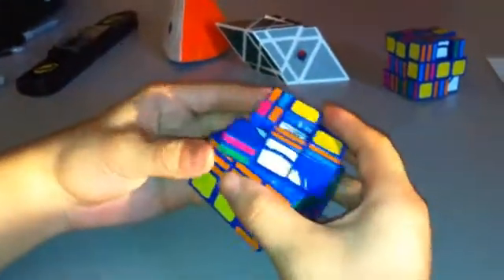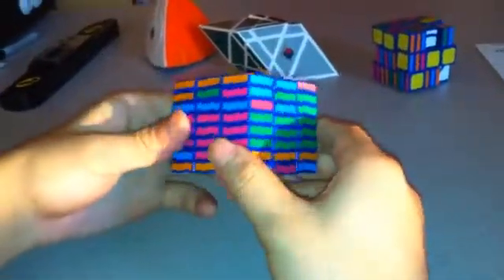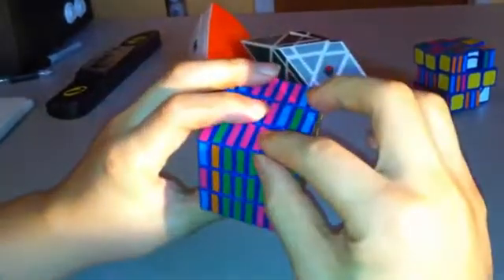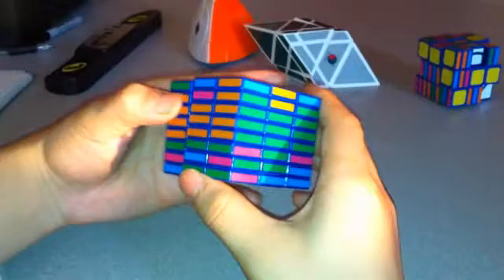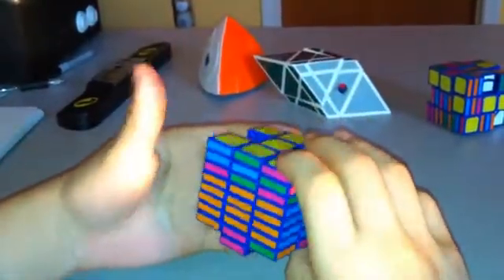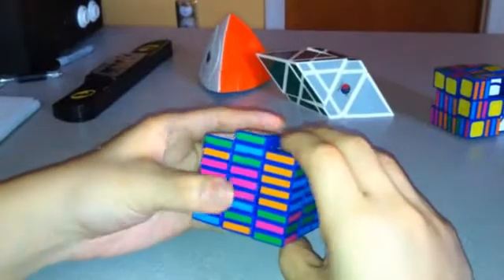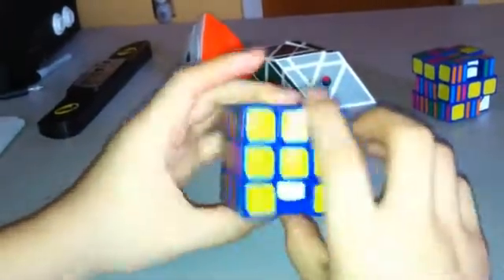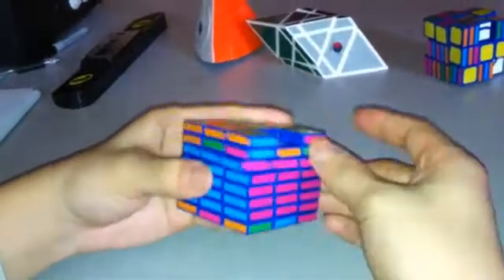WitEden Super 3x3x8 I Tutorial Part 2-Tweener Layers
Algorithms:
R'2, F, R', F', U', 2R, U, R2
L2, F', L, F, U, 2L, U', L'2
2R2, 2B, 2U, L2, 2U, R'2, 2U, R2, 2U, 2F, R2, 2F, L'2, 2B, 2R2
2R, U, 2R, U', 2R, 2F, U', 2F, D, 2R
2R, U, 2R, U, 2R, 2U, 2R, 2U, 2R, U, 2R, U', 2R